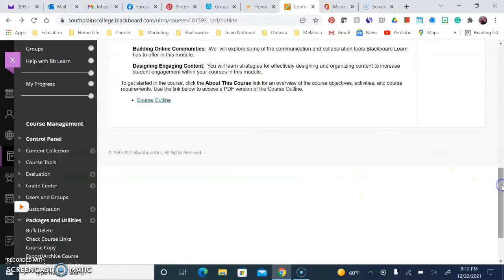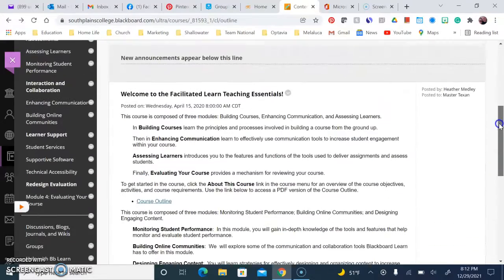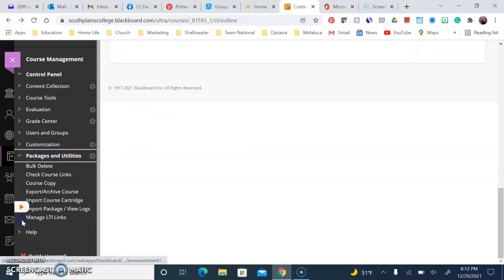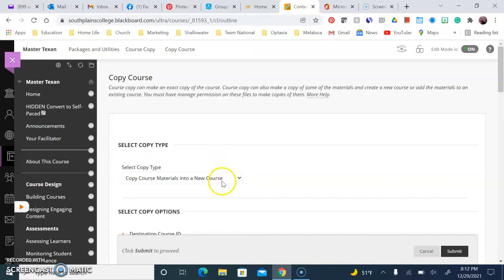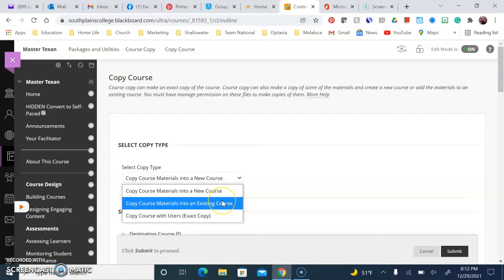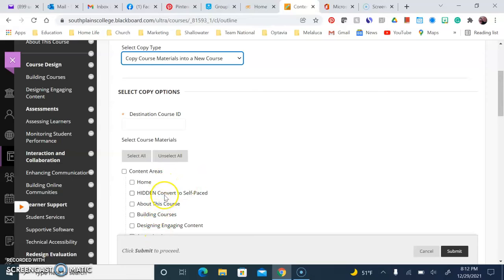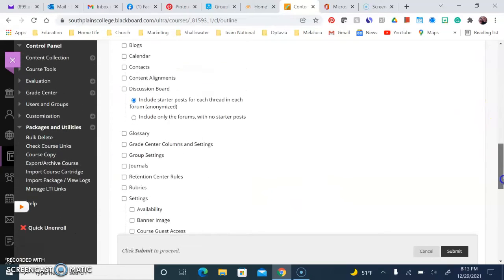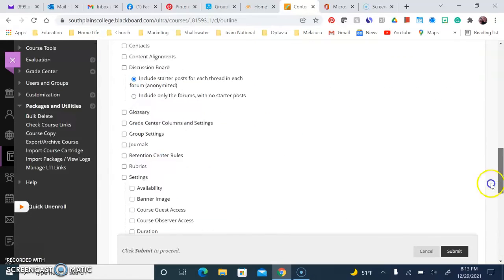ULTRA Course Copy